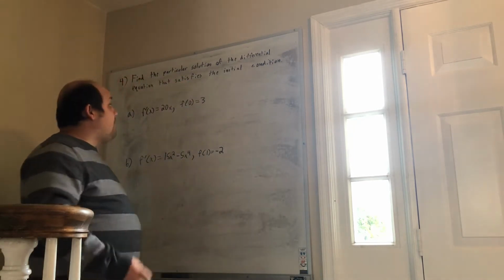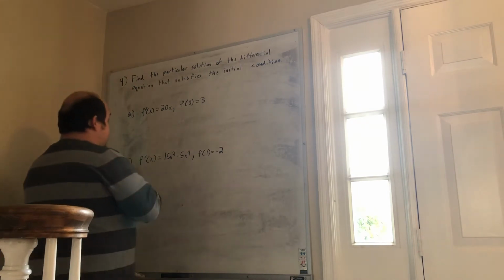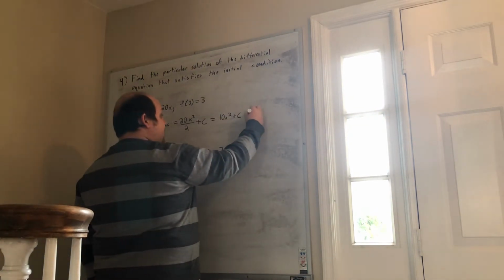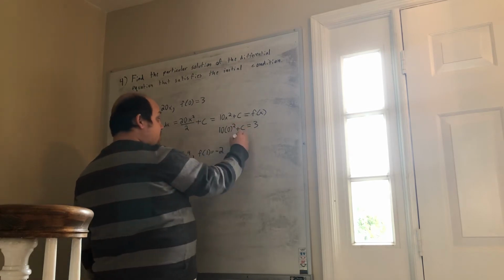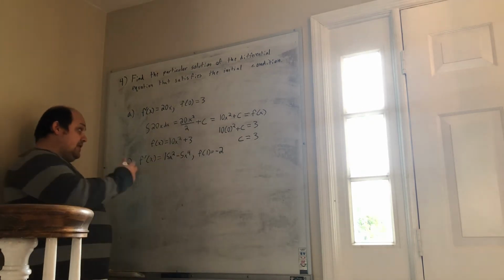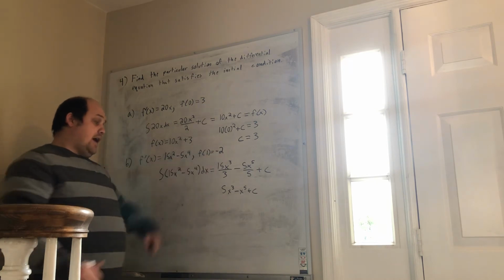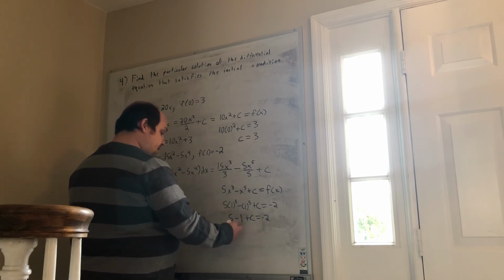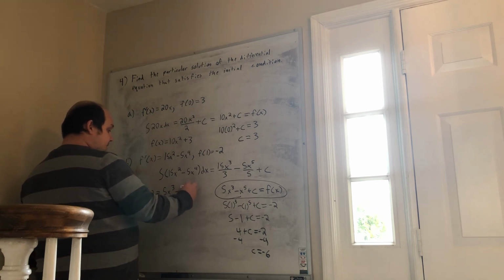MH201 AntiDerivatives Part 4